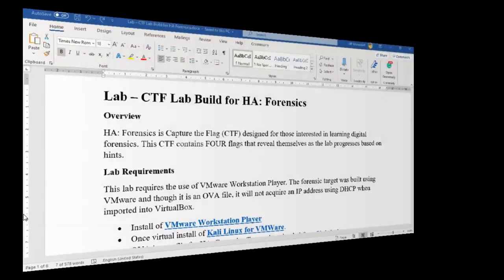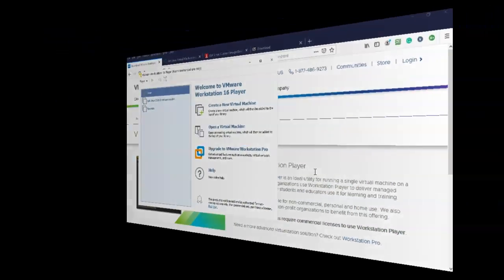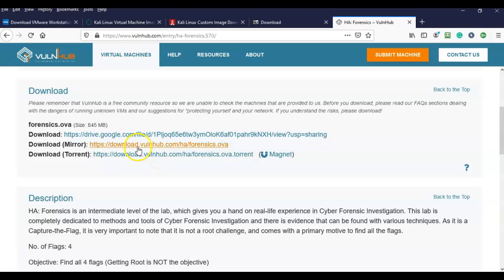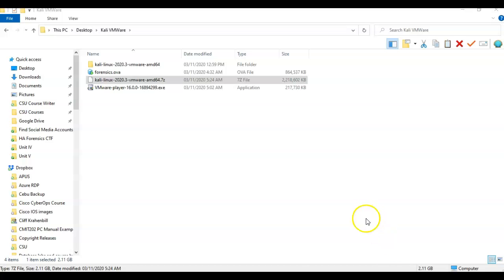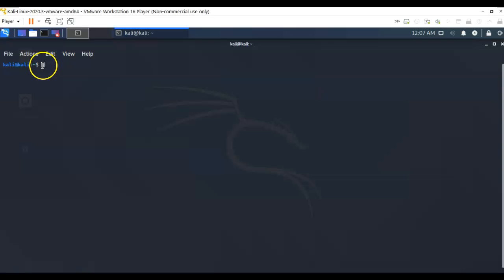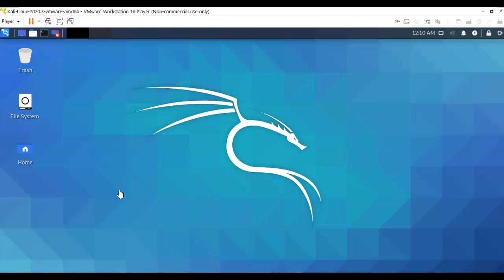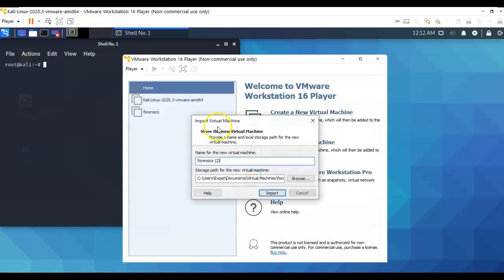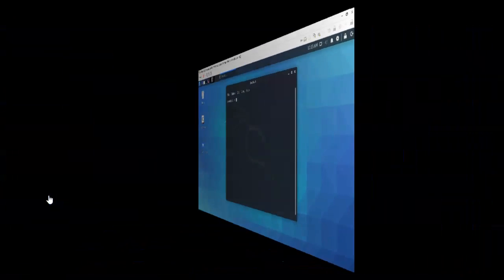Capture the Flag - HA: Forensics - Lab Build